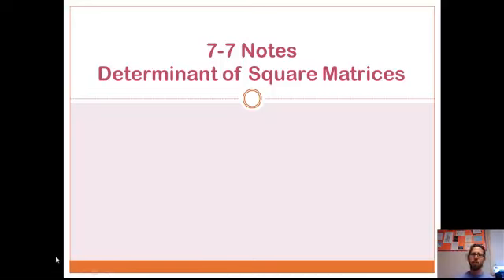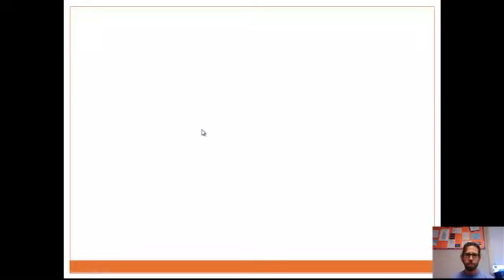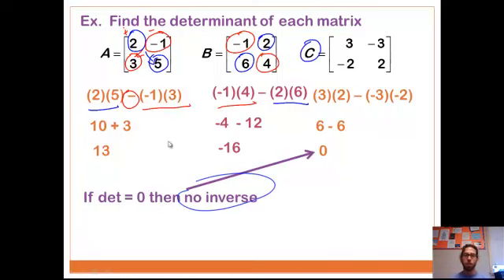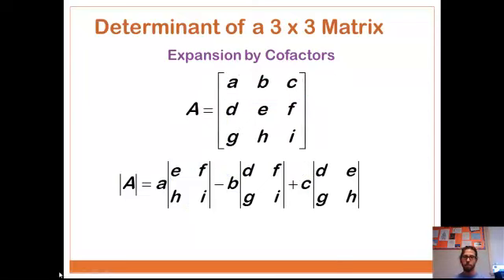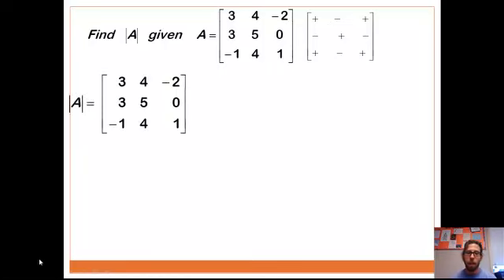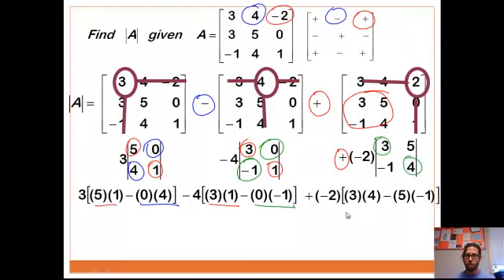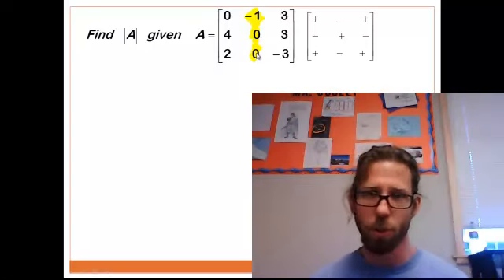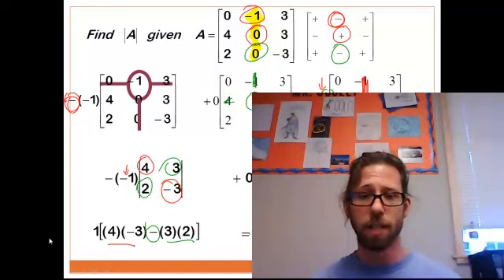PreCalc CH 7.7 Determinants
How to find th determinant of a matrix